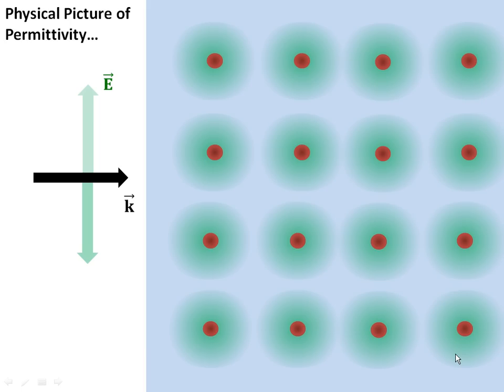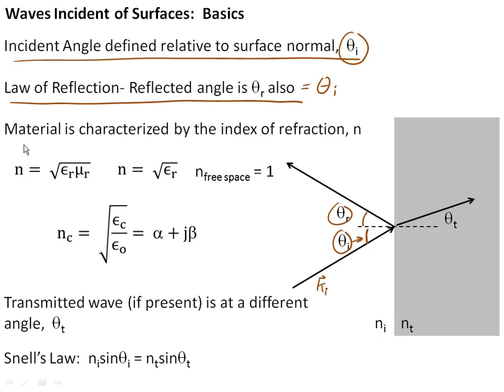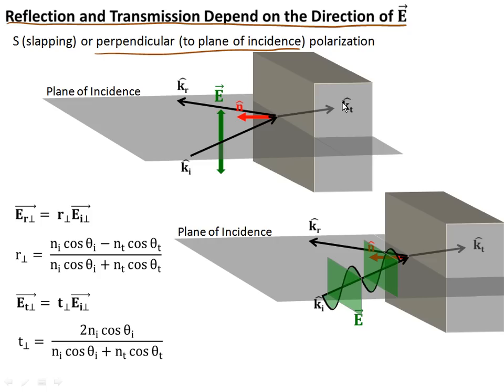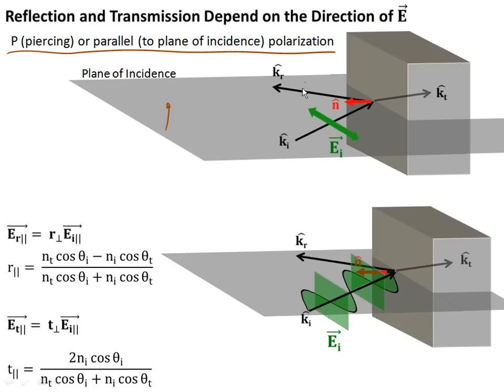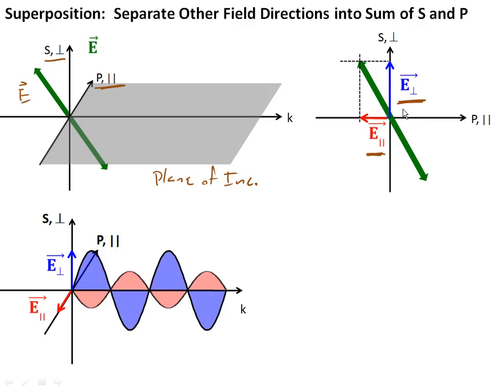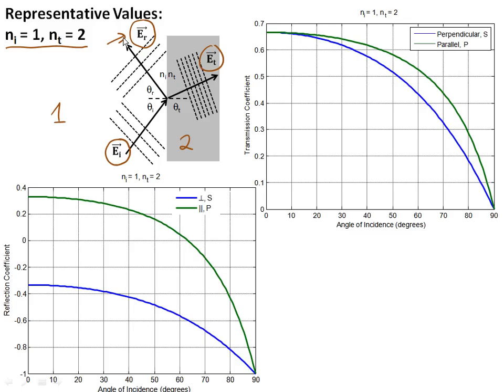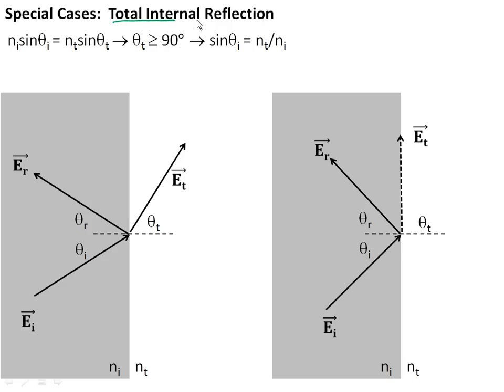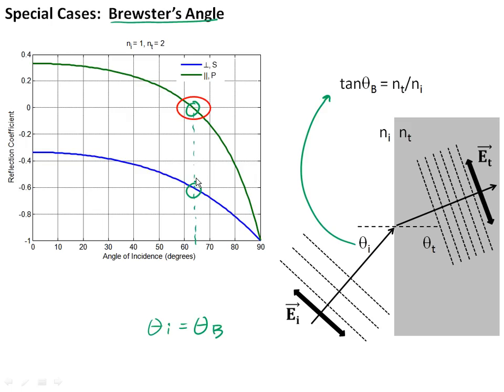3.8 Fresnel Equations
This video was made for a junior electromagnetics course in electrical engineering at Bucknell University, USA.  The video is designed to be used as the out-of-the-classroom component and combined with active learning exercises in class.  This video covers reflection and transmission of waves incident on a boundary at an angle, or Fresnel's equations.